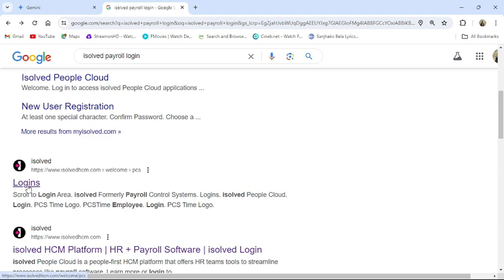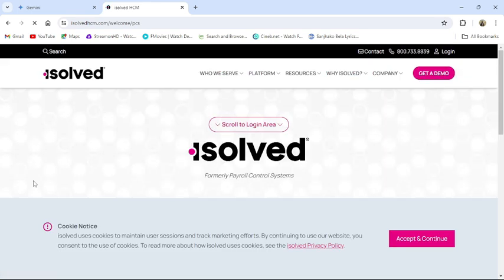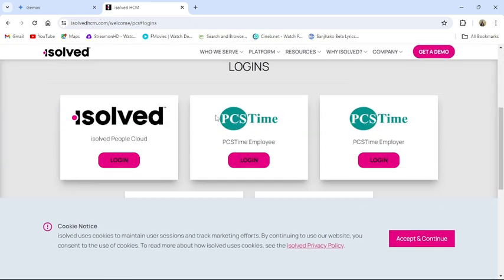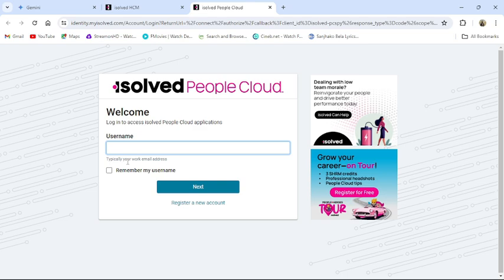How to Login to Isolved Payroll Account 2024?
Stay on top of your payroll by learning how to login to your iSolved Payroll account! In our comprehensive guide, 'How to Login to iSolved Payroll Account,' we provide step-by-step instructions to help you access your account easily. With clear guidance and practical tips, you'll be able to login quickly and manage your payroll information. Whether you're an employee or employer, this guide is for you. Join us as we walk you through the process of logging into your iSolved Payroll account. Login to your iSolved Payroll account today!financeforbeginners